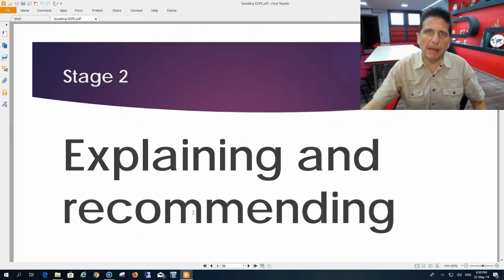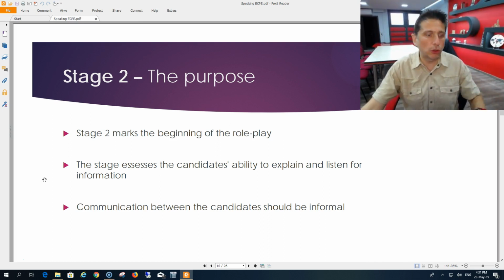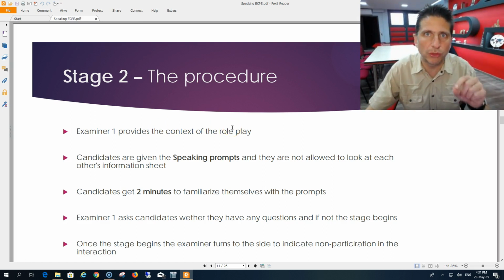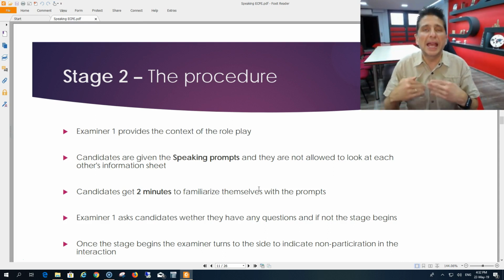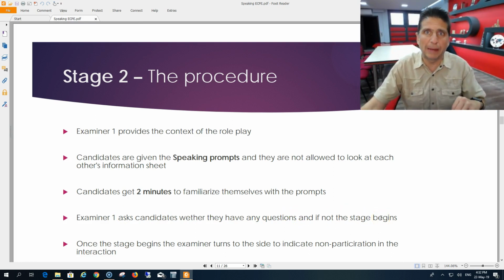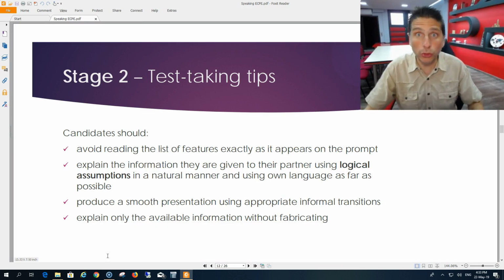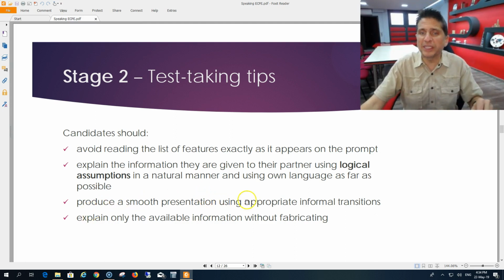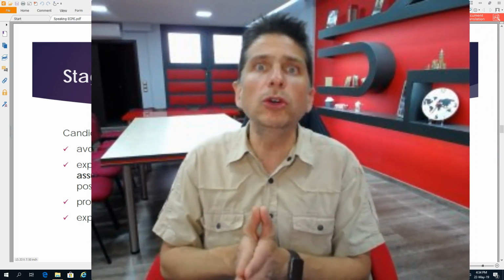Michigan Proficiency : ECPE Speaking Stage 2 (2019)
Michigan Proficiency ECPE  Speaking Stage 2

Ένα ενημερωτικό βίντεο σχετικά με τις εξετάσεις του Michigan Proficiency ECPE Speaking. Στο βίντεο αυτό θα σας παρουσιάσουμε τη δομή και το περιεχόμενο των προφορικών εξετάσεων, καθώς και μερικά χρήσιμα tips.

Αν και εσείς θέλετε να γίνετε μέλος της οικογένειας της Επικοινωνίας δεν έχετε παρά να επικοινωνήσετε μαζί μας με όποιο τρόπο επιθυμείτε:

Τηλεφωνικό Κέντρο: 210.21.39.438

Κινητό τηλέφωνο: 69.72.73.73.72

Αστέρων 13 - Γαλάτσι - 111 47